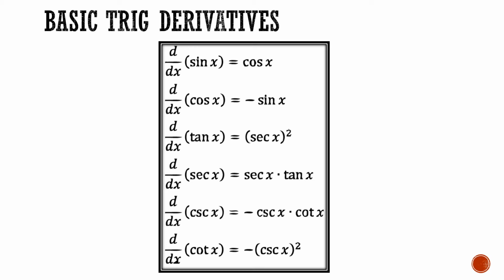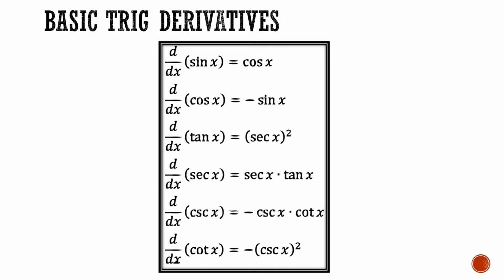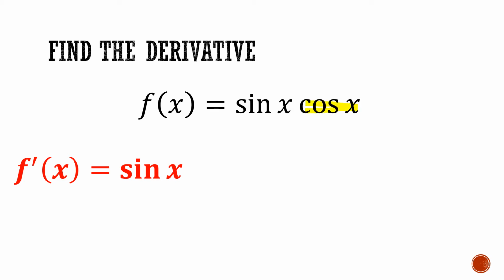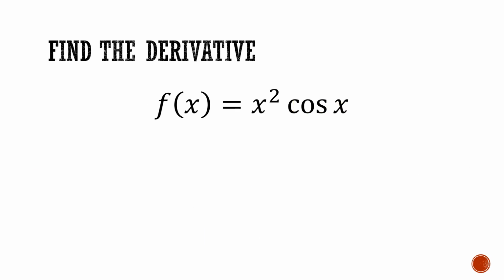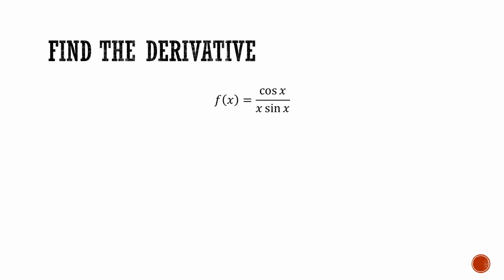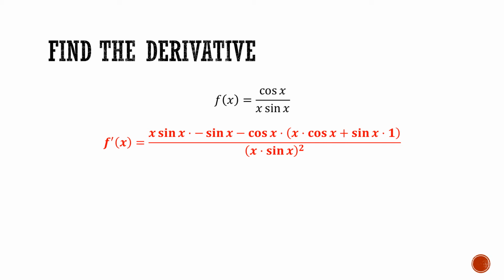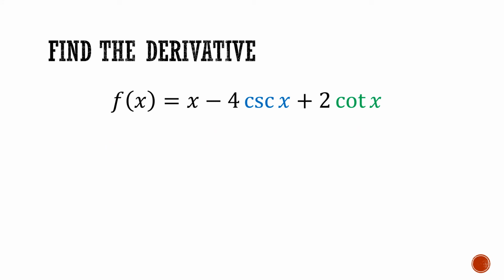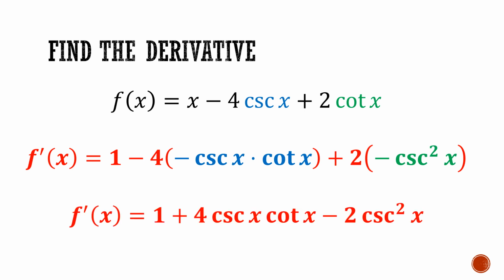Derivative of Trigonometric Functions